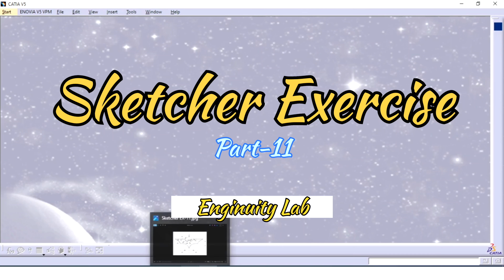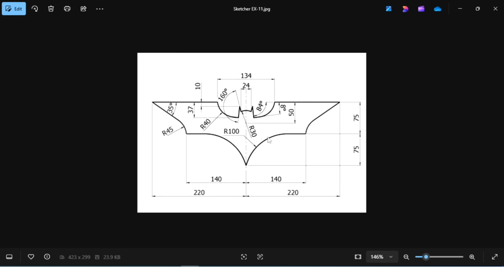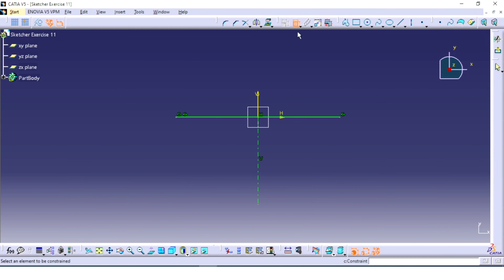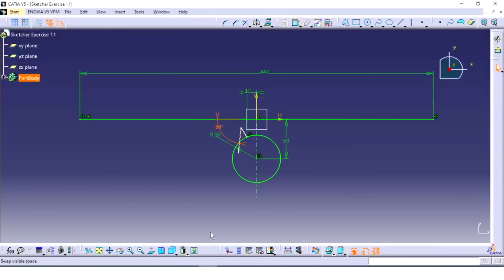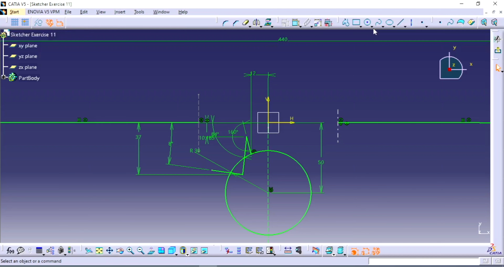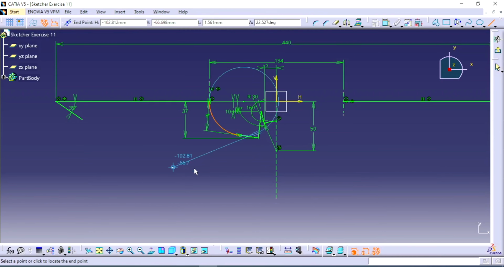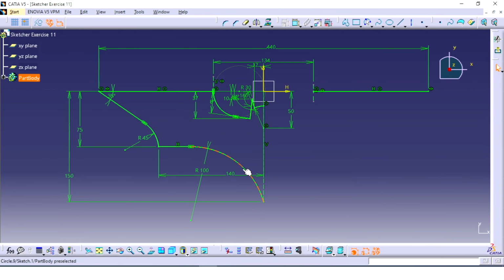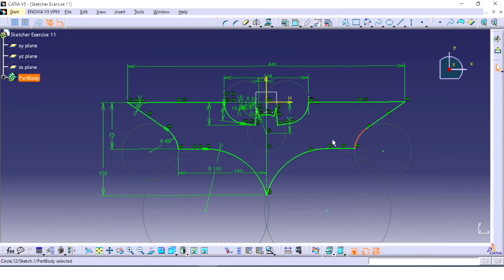CATIA V5 Sketcher Part 11 🔥 Advanced 2D Drawing with Angles & Arcs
In this tutorial, we solve CATIA V5 Sketcher – Exercise Part 11, an advanced 2D mechanical drawing focusing on arcs, angular dimensions, tangency, and symmetry.

This exercise is perfect for beginners, students, and working mechanical engineers who want to strengthen their Sketcher fundamentals.

🔧 What you’ll learn in this video:

✔ Creating complex arc profiles
✔ Applying angular constraints (35°, 48°, 160°)
✔ Radius control (R30, R40, R45, R100)
✔ Symmetry-based sketching technique
✔ Fully constrained professional sketch (GREEN)

📐 Drawing includes:
• Central V-shape geometry
• Tangent arc transitions
• Industrial-level sketch workflow
• Accurate dimension placement

👉 Next Video: Convert this sketch into a 3D model using CATIA V5 Part Design

for CATIA V5, CAD practice, and mechanical design tutorials.